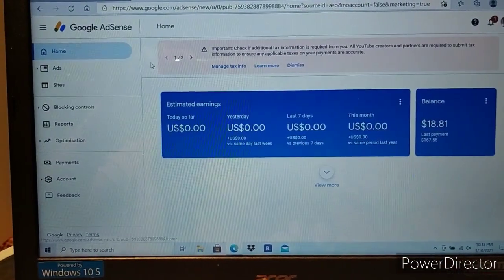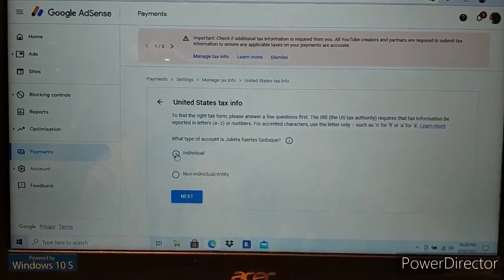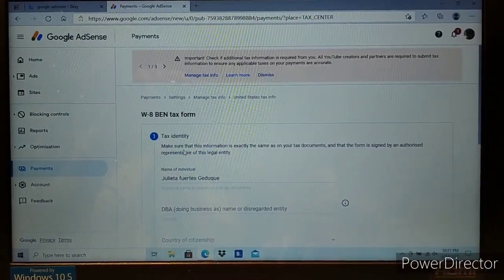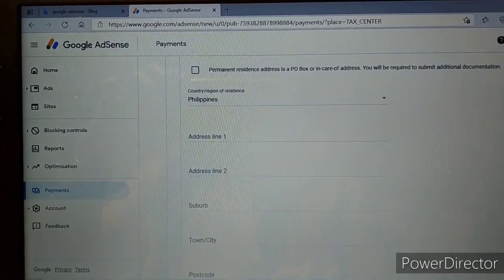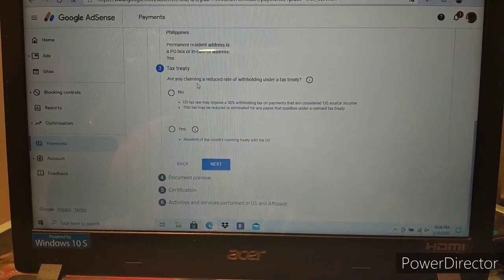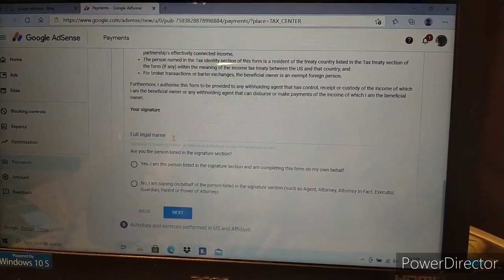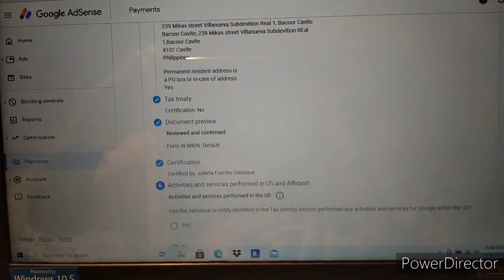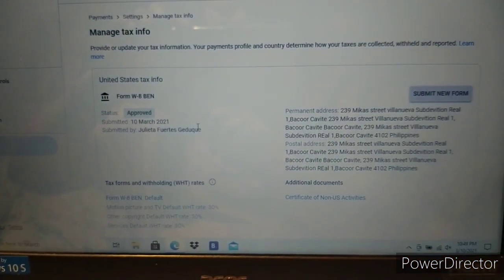PAANO MAG FILL-UP NG FORM, NEW YOUTUBE TAX 2021//VERRY IMPORTANT ALL CREATORS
TAXYOUTUBE NEWINFORMATION2021YOUTUBERULES FILLUPTAXINFORMATION TAX TAXUSA# HELLO GUYS THANK YOU ALL KHT WALA TIN PWD LAHAT PO TAU FILL UP PARA IWAS SA 24%TAX FROM U.S.A MY TAX LAHAT PIRO KYLANGAN FILL UP PARA KUNTI NALANG TAX UNTIL MAY 31,2021.SALAMAT